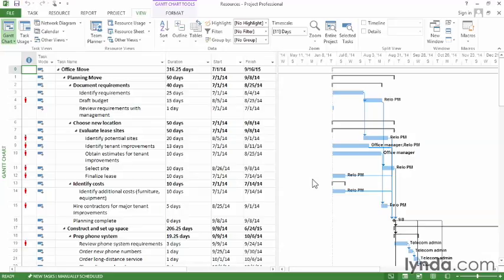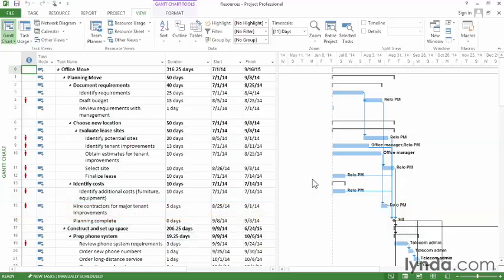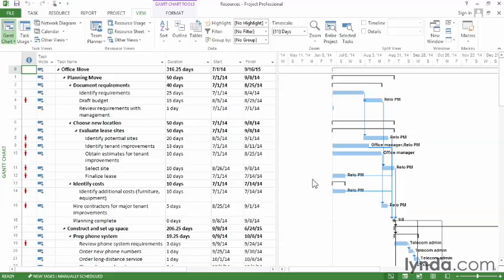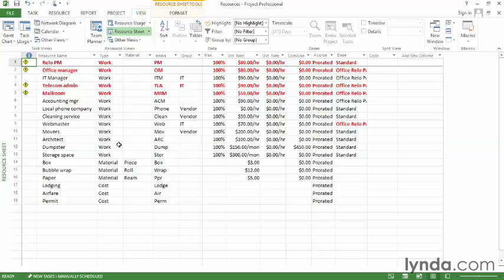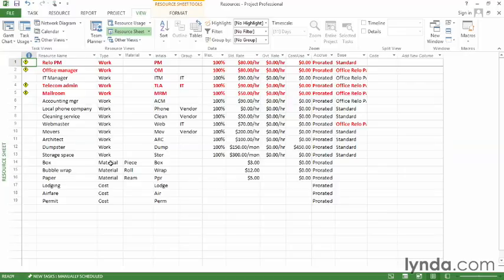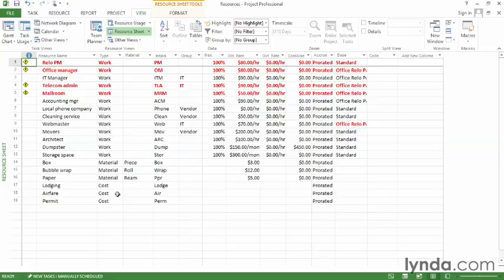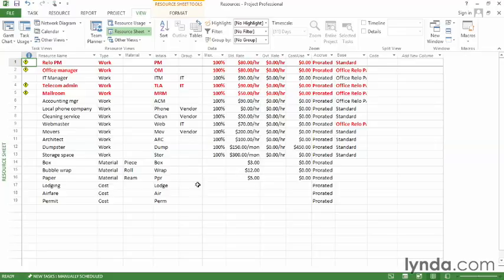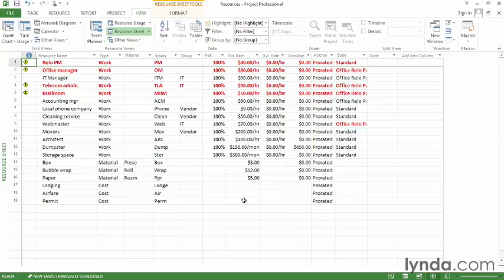115433 05 01 SC11 Ms Project 2013 - resources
5. Creating Resources